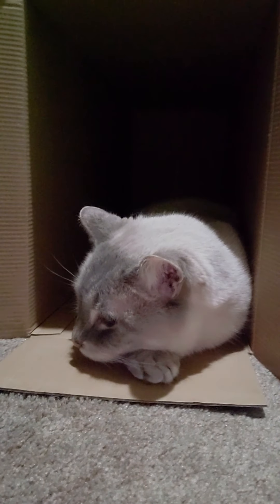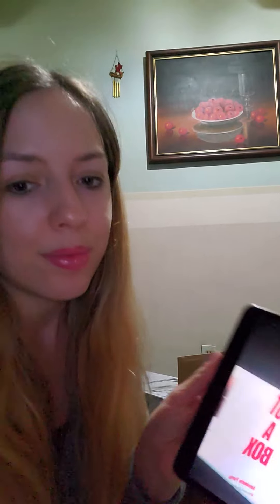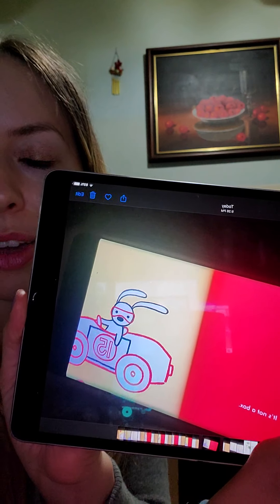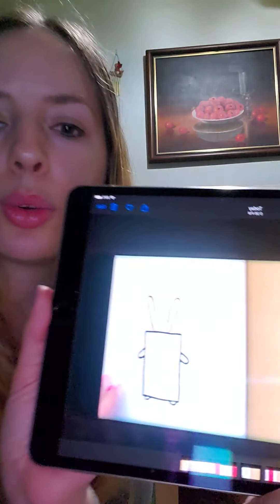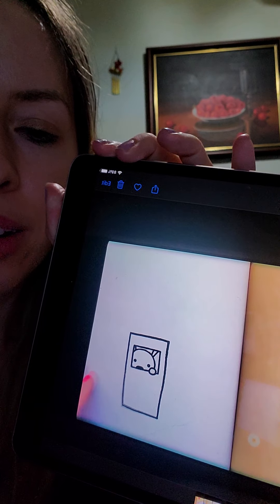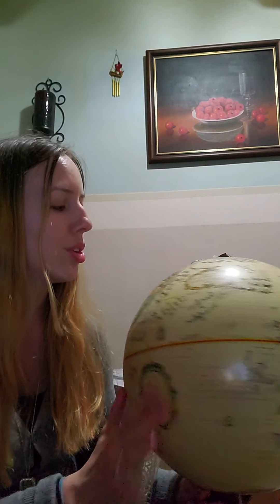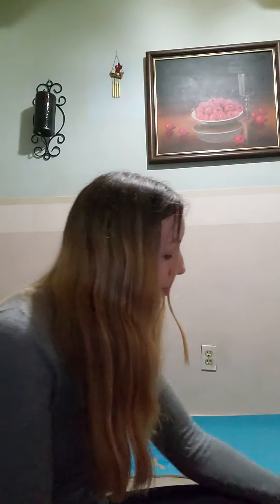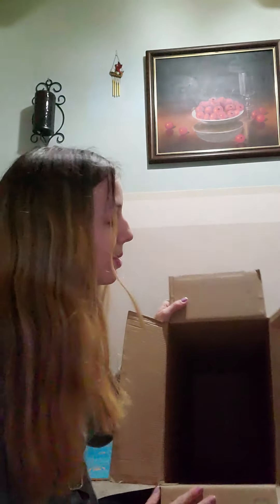Not a Box book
Literacy